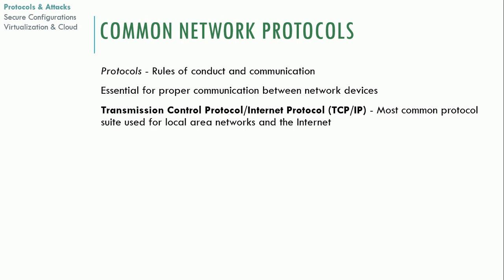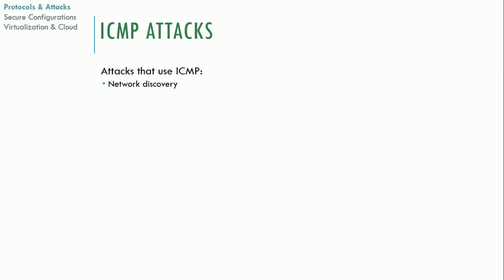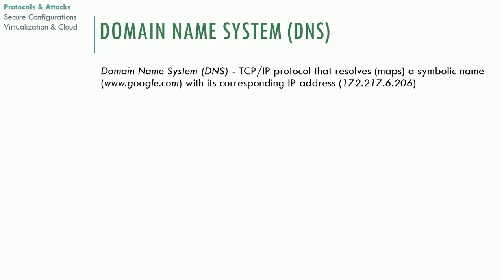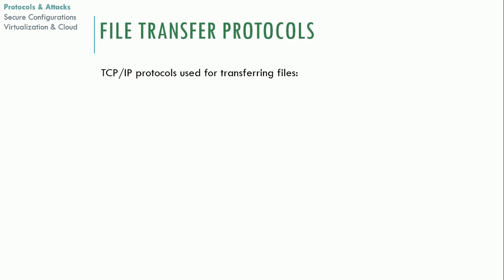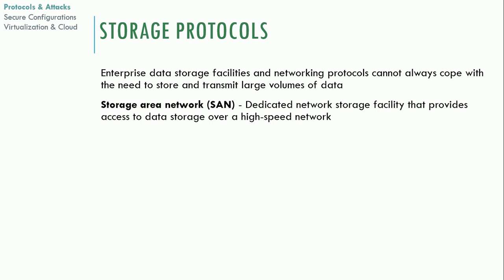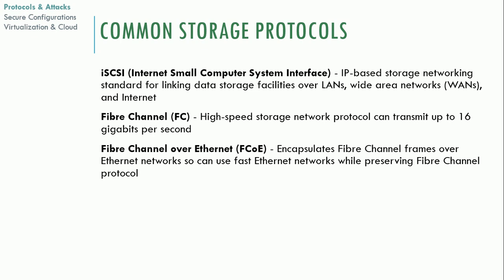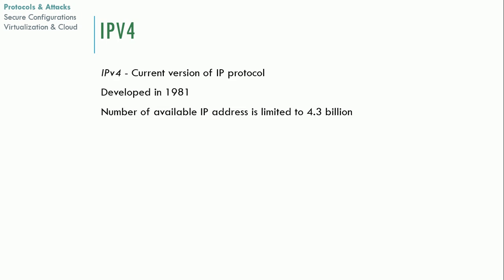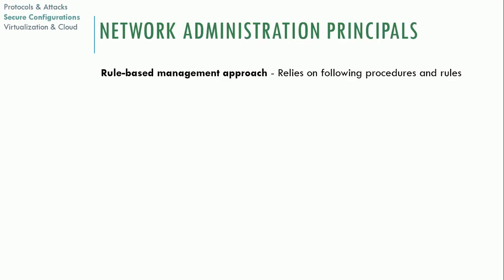CT420 7A NetworkSecurity